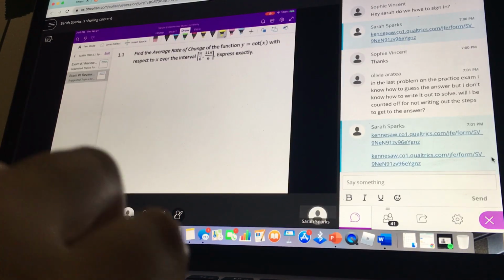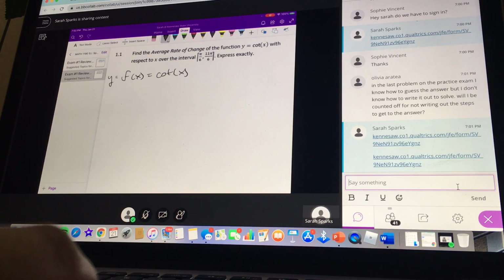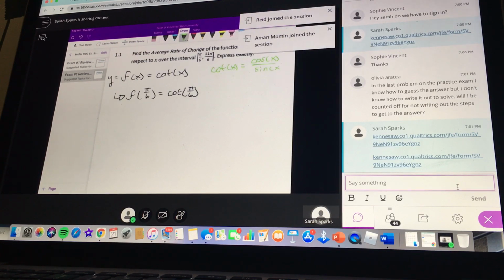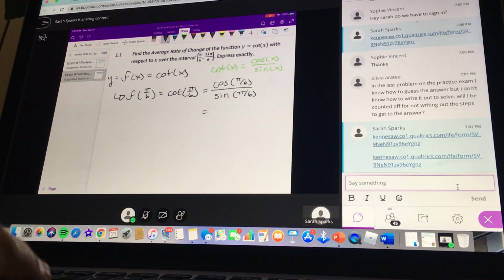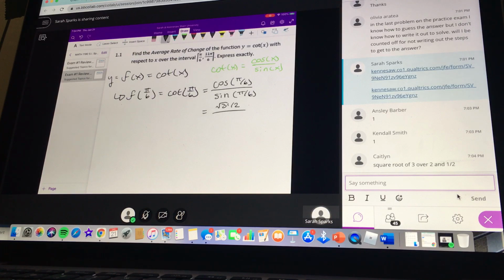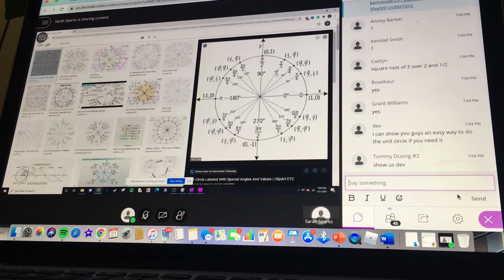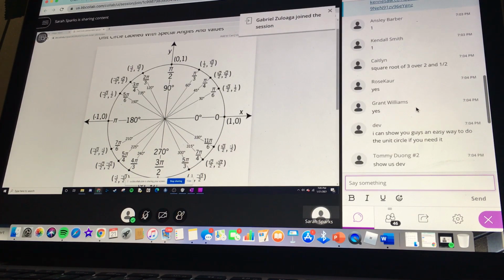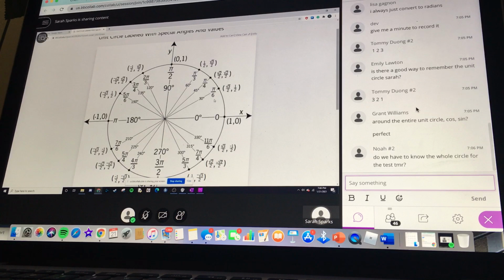Cal exam 1